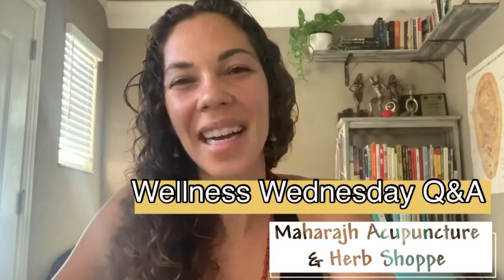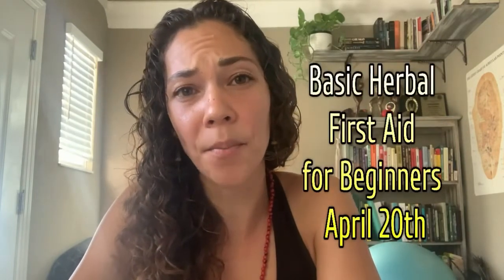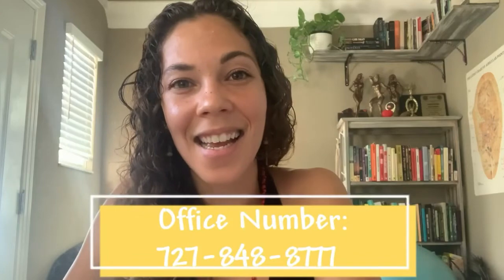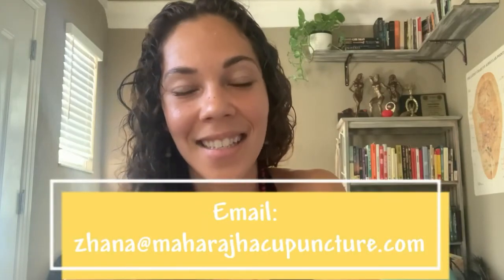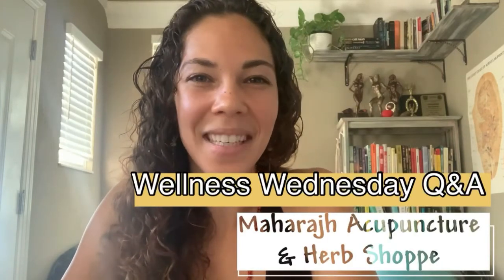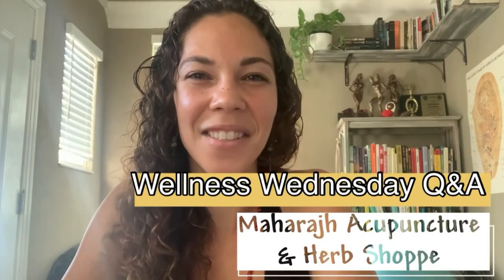Wellness Wednesday Q&A: Herbs for Sunburn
It's Wednesday and we are back with our weekly Q&A video! This week, we discuss some basic herbal first aid for sunburns. It can be easy to forget to look in our own pantries for basic remedies and in this video, we will talk about two common ingredients available in most households for an easy and effective sunburn remedy.

One thing I forgot to mention in this video is the importance of hydration when dealing with a sunburn. Be sure to get in as much water as possible for a faster recovery!

If you would like to get the dried plantain or calendula herbs, feel free to stop by our clinic at 5805 Main Street New Port Richey, FL. Or give us a call and we can ship to you!